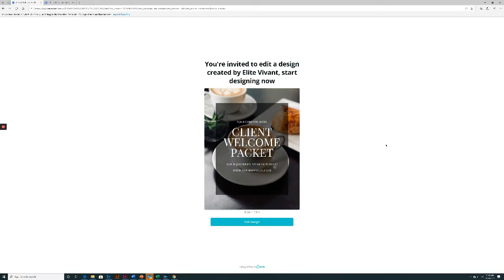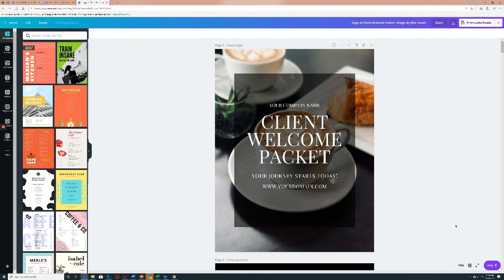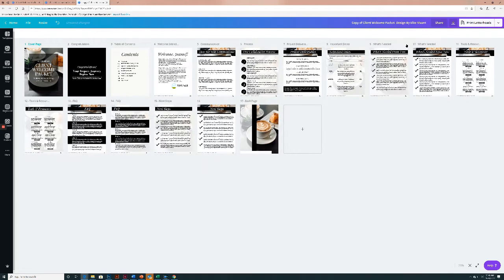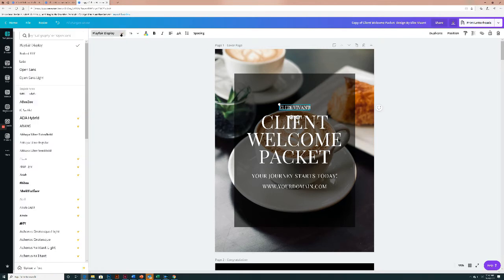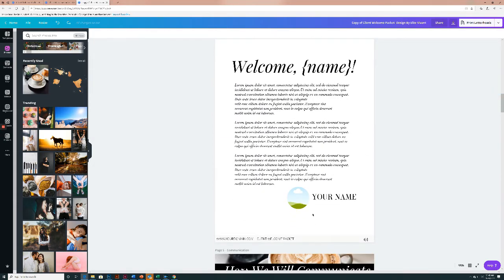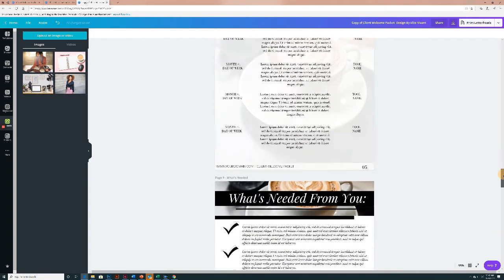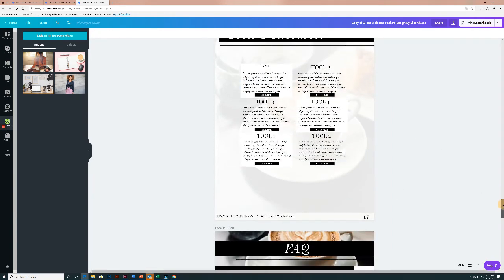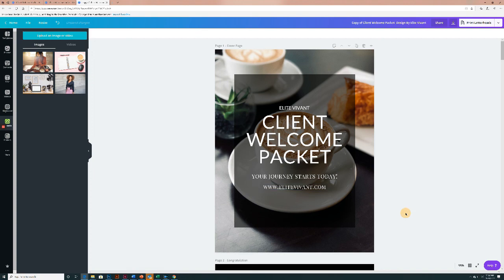Client Welcome Packet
Client Welcome Packet with Canva